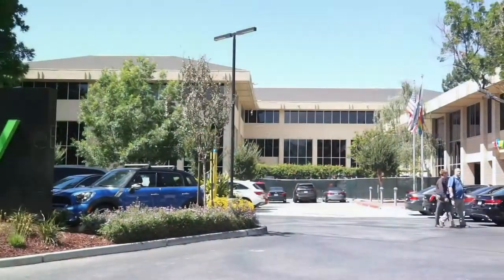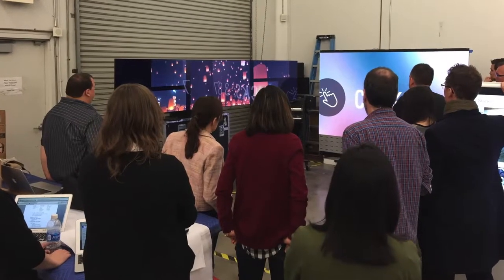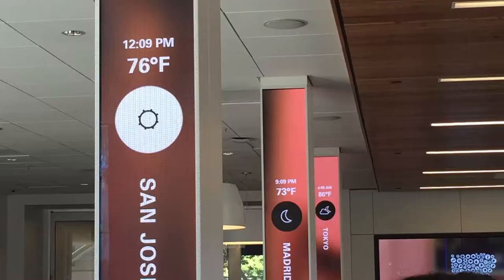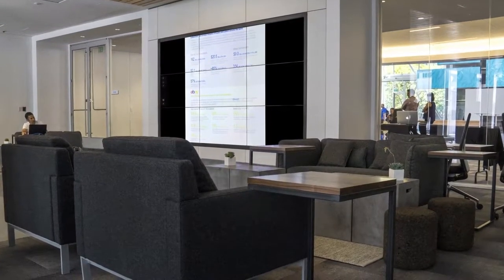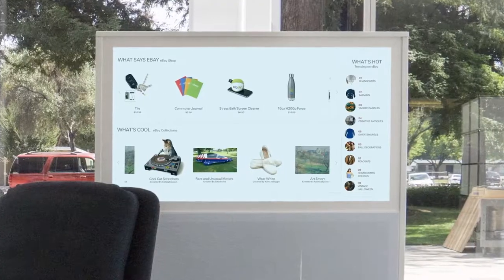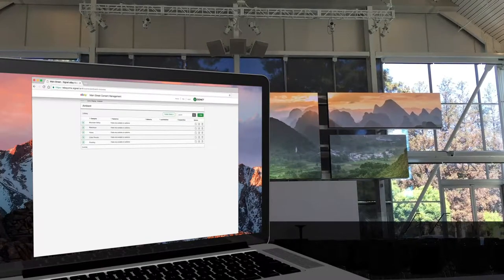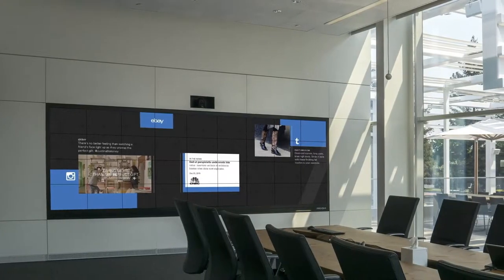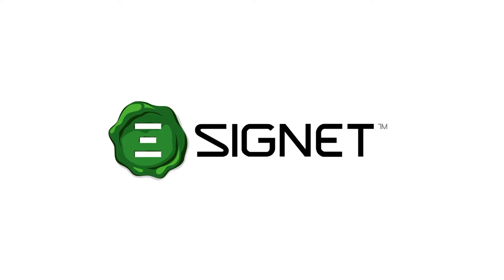eBay Main Street Corporate Center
Ebay's Main Street Center leverages Signet's Digital Engagement Platform to bring together and enhance the digital content for this highly innovative facility. The state-of-the-art technology of the center offers a unique experience, and with the Signet Enterprise Content Manager as the base, users can manage all of the digital endpoints easily and efficiently.